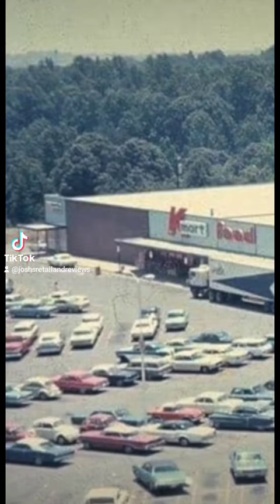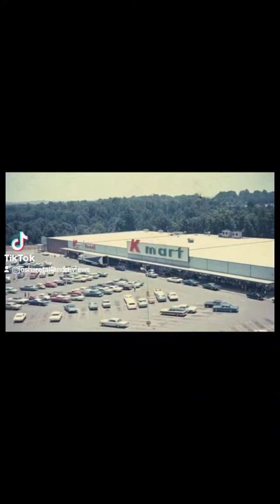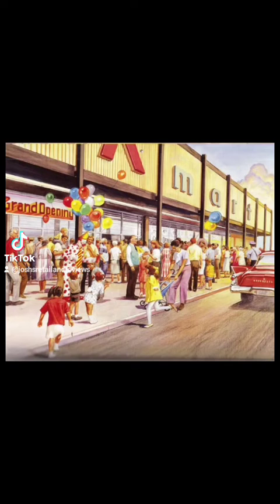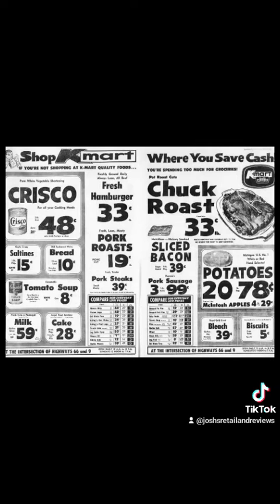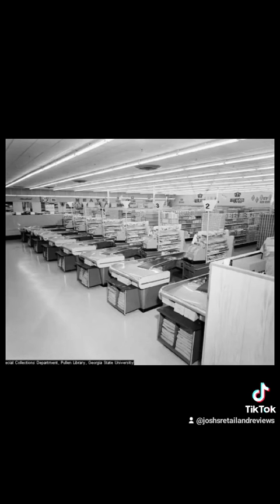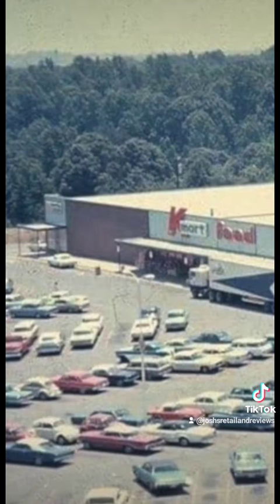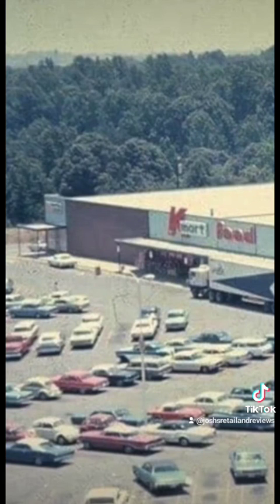History Of K-Mart Food Stores ( Kmarts First Attempt At A Supermarket Before Super Kmart) ( Defunct)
kmart food would be a short lived food store only operating for less than 20 yrs or so most kmart foods became grand union Supermarkets or other Supermarkets